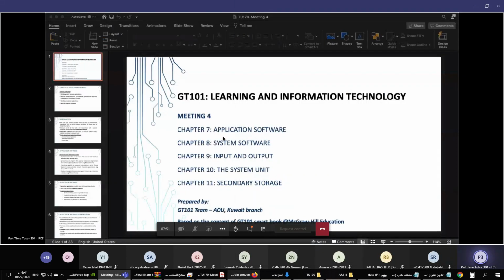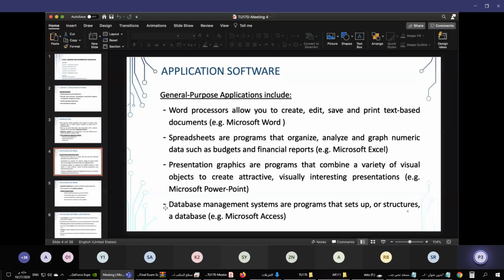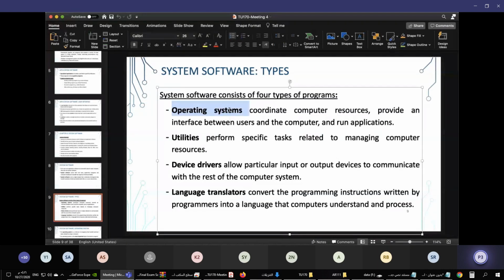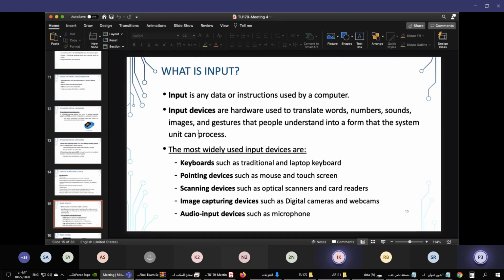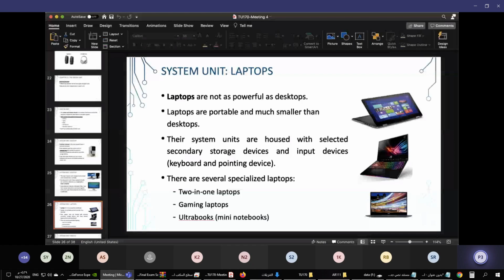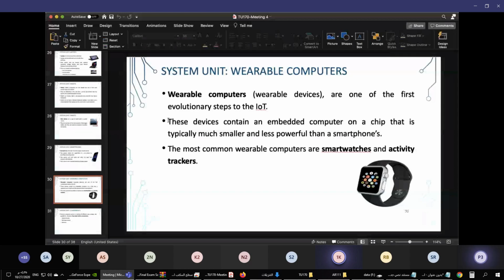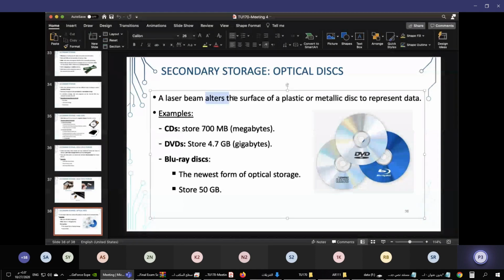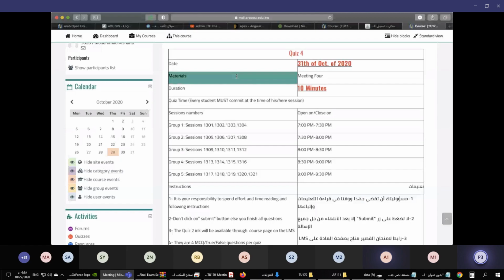AOU - TU170 lecture- Meeting 4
AOU - TU170 lecture- Meeting 5